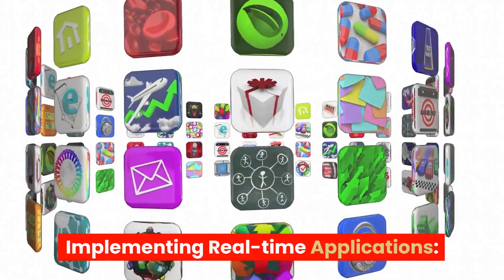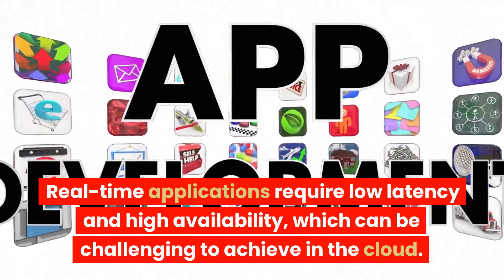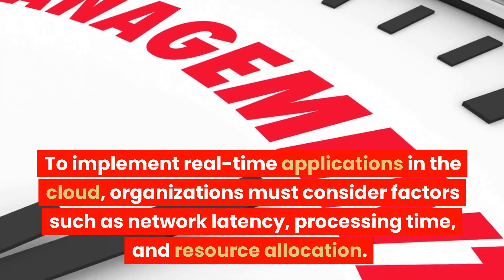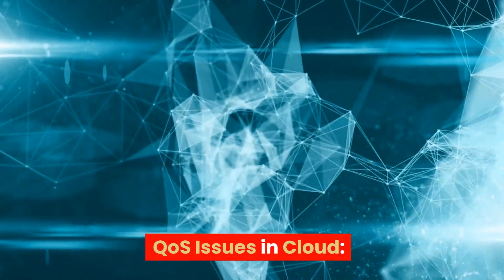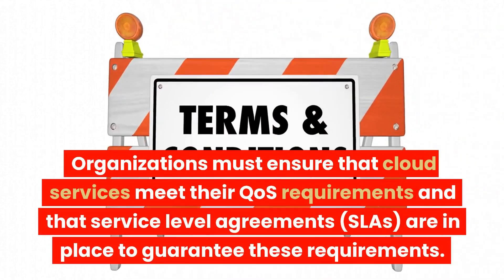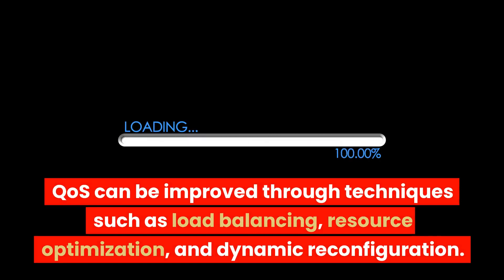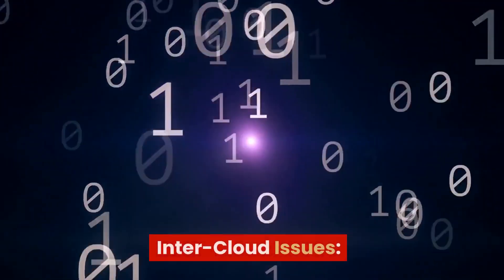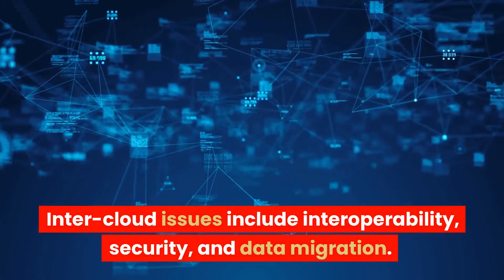Cloud Computing Unit 5 according to RGPV exam 2023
The detailed notes on these topics
Issues in cloud computing; implementing real-time application; QOS Issues in Cloud,
Dependability, data migration, streaming in Cloud. Cloud Middleware. Mobile Cloud
Computing. Inter Cloud issues. Agrid of clouds, Sky computing, load balancing,
Resource optimization, Resource dynamic reconfiguration, Monitoring in Cloud,
Installing cloud platforms and performance evaluation, Features and functions of cloud
computing platforms